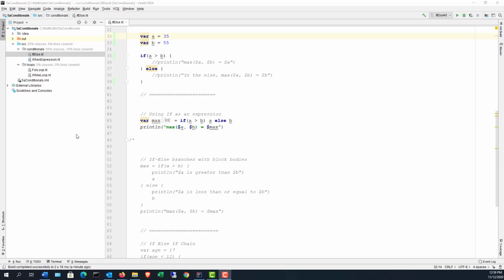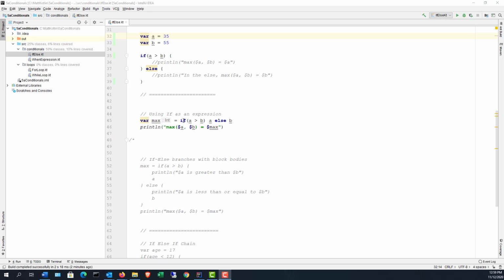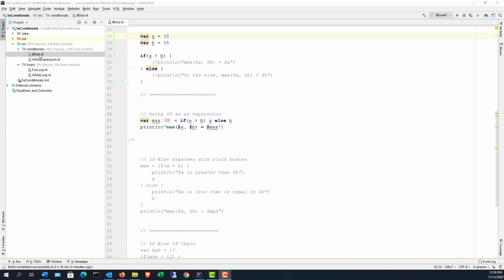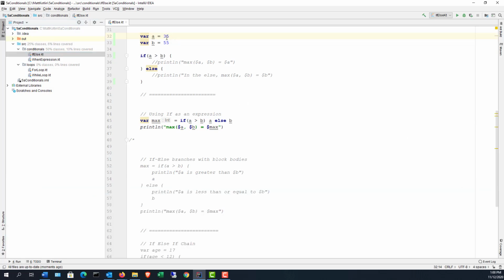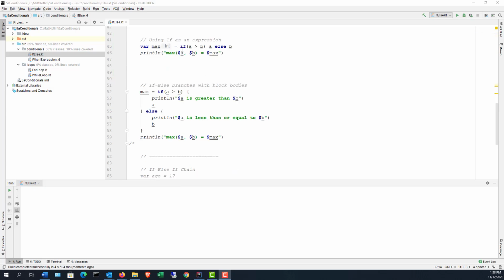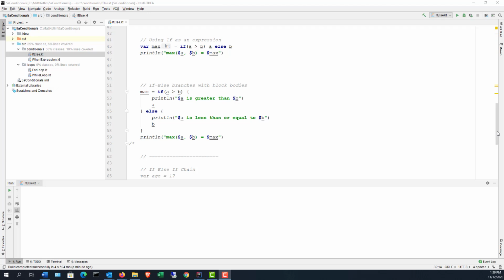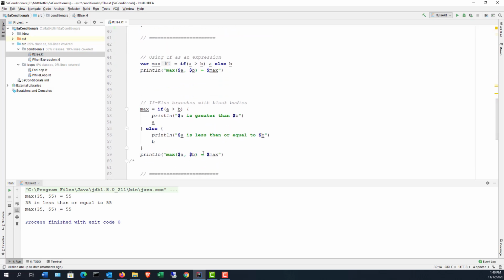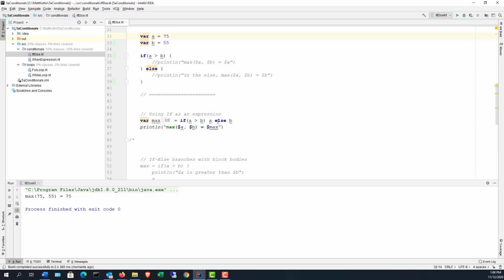Intro to Kotlin Course for Android App Development: Session 5.3 - Using If as an Expression